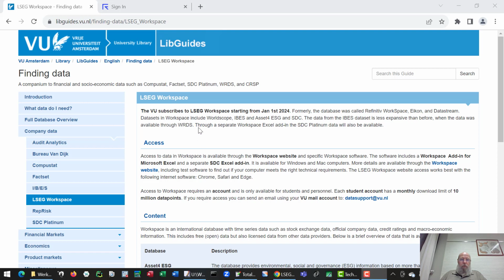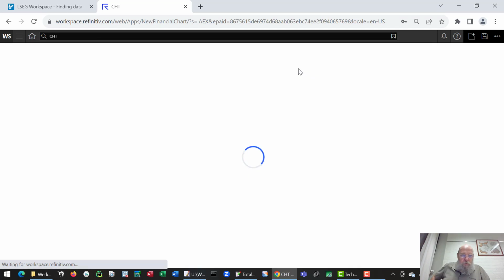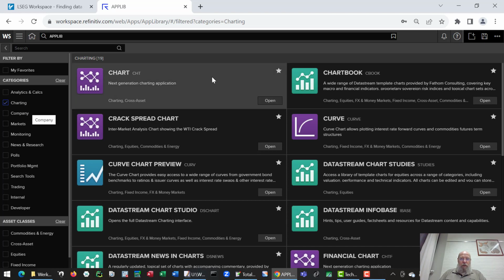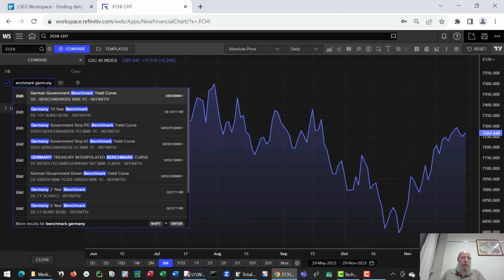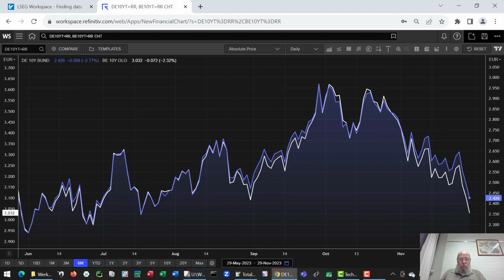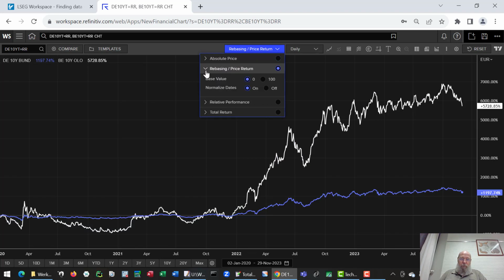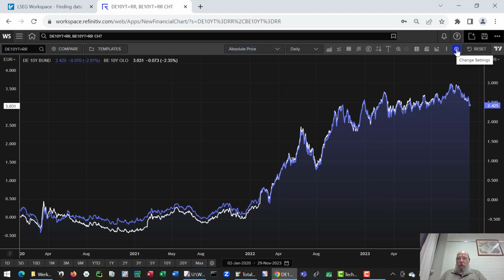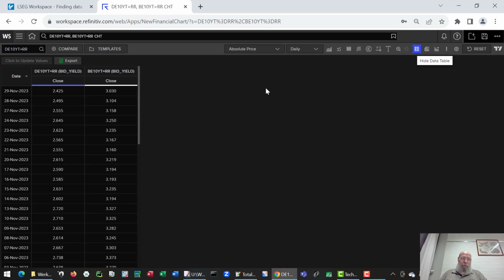Workspace Charts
This movie is a short introduction in making charts using Workspace. The example series in the movie are benchmark bond series from two countries